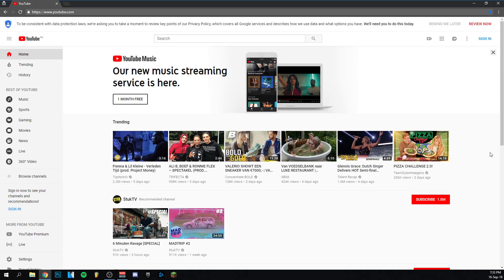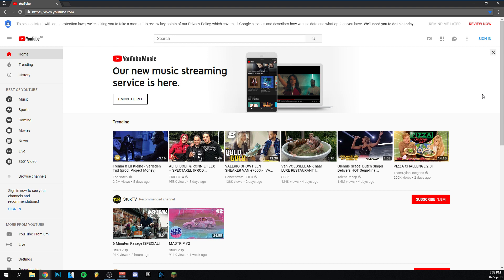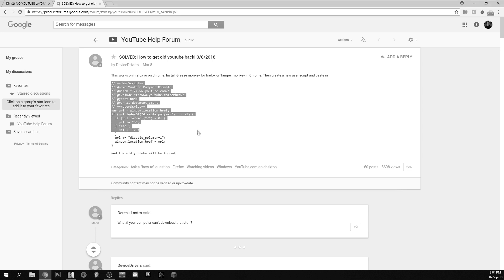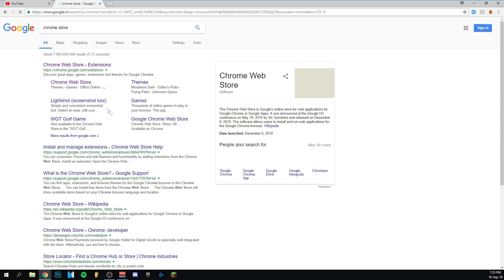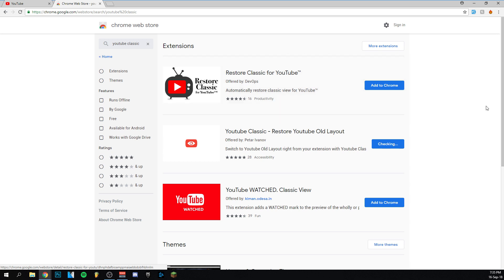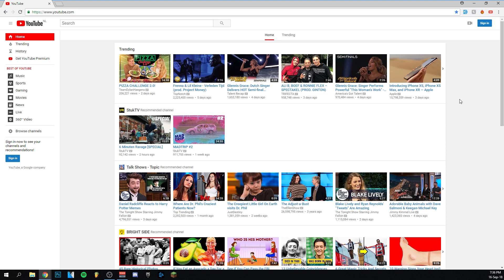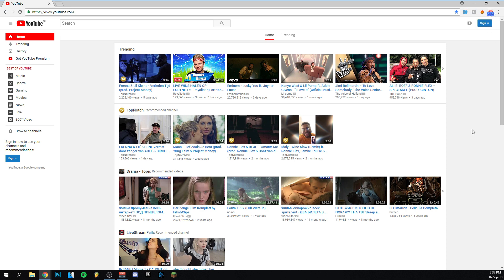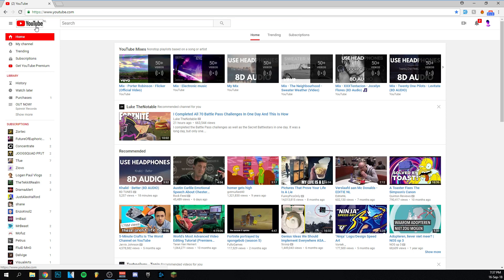How To Get The Old YouTube Layout Back 2018 (How To Change Back To The Old YouTube Layout 2018)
▶Hey ! Today I'am going to show you how to get the old YouTube layout back ! Since a recent update you are no longer able to change it with a simple button click... So I will show you how to restore the old YouTube easily without having to download a program or search for a code. It will be stupidly simple but very helpful if you had the same issue recently. And don't worry because this way will show you how to change back to the old YouTube permanently !